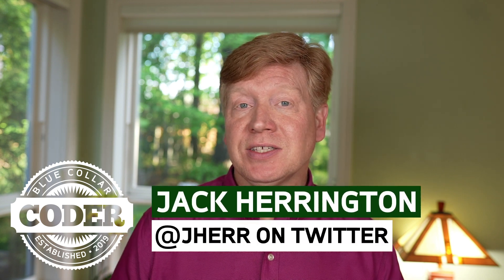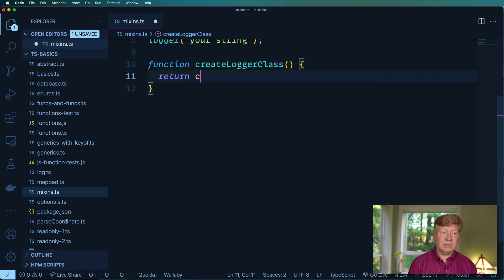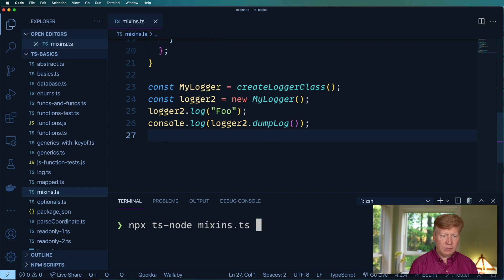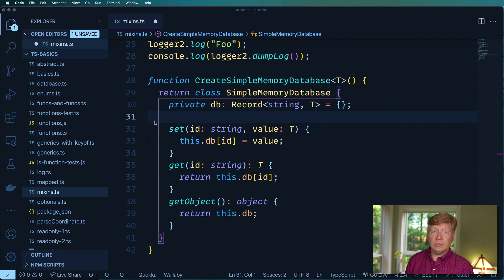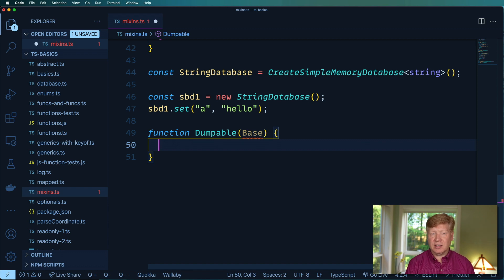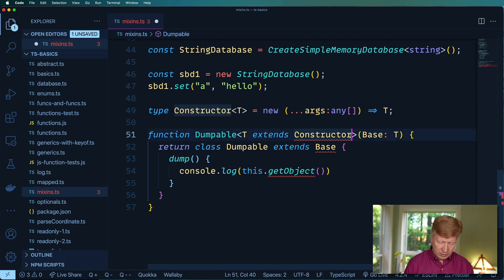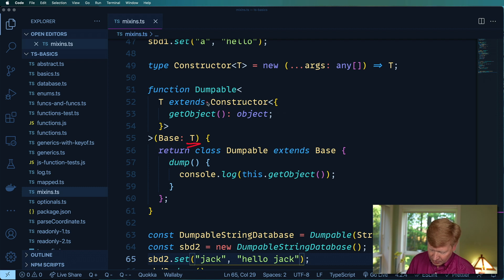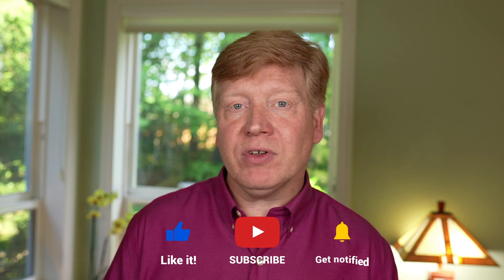No BS TS #17 - Mixins in Typescript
Let's check out how to have functions create functions, have functions create classes including using generics, and have them extend classes using mixins.

00:00 Introduction
00:13 Mixins Page
00:45 Functions creating functions
01:20 Functions creating classes
03:21 Functions creating generic classes
05:40 Creating a mixin
08:43 Review
10:11 Outroduction